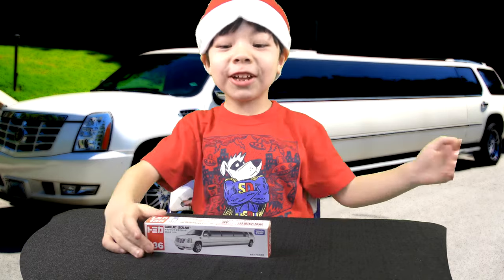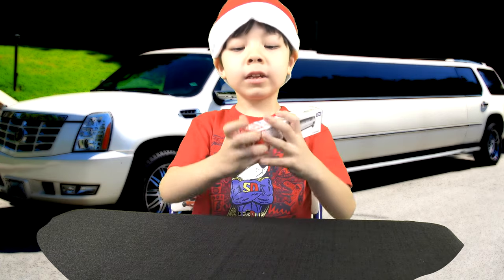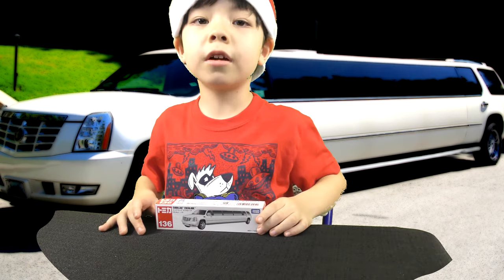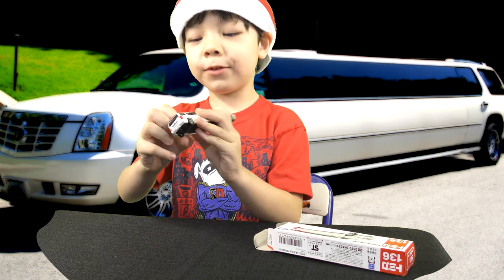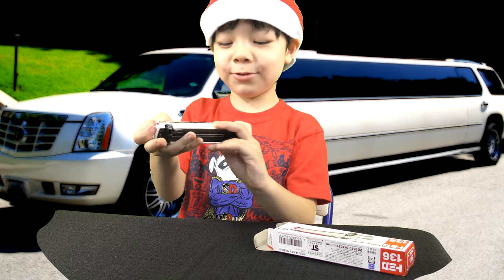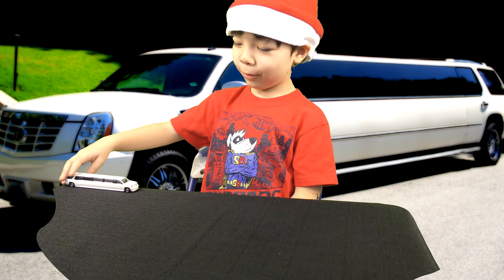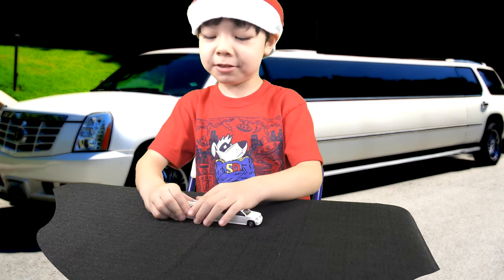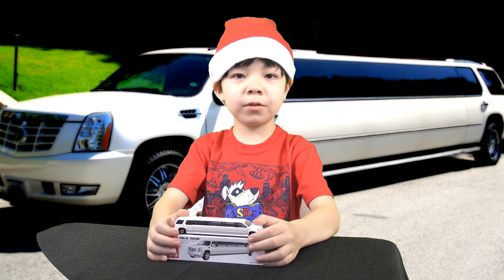Tomica Cadillac Escalade - No. 136 Unboxing and Toy Review Takara Tomy トミカ開封 No.136 キャデラック エスカレード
We're back with this really long Limo by Tomica. It's the Cadillac Escilade limo, number 136 by GM! I think this car is really cool; its the only limo in my car collection. I wish I had one of these in real life like the one behind me in the video. Let's get in the limo and go for a ride, how about we drive to Disneyland or Disneysea. Sounds like fun, hope you enjoy the toy review.

Tomica Panorama Case Unboxing Toy Review トミカ パノラマケース「トミカであそぼうCP」

The Amazing Tomica Construction Site Feat. Taiga the Tiger! ∙ トミカ　建設現場 Takara Tomy Tomica

Tomica System: Basic Road Set Unboxing and Review　トミカシステムベーシックどうろセット

Tomica Cars Radiator Springs Action-course カーズ トミカ アクションコース ラジエーター・スプリングス

Tokyo Disnyland and Disney Sea Rides and Exploration 東京ディズニーランド・シーに行ってきたぞ

Grand Circuit Raceway - Tokyo Disneyland - ディズニーランド　ゴーカート　グランド・サーキット・レースウェイ

Alien Halloween Chocolate Candy Maker ・ Takara Tomy Disney Toy Story ・ トイストーリー グミチョコいっぱいエイリアン

Alien Gummy Candy Maker ・ DIY Kit Takara Tomy Disney Toy Story ・ トイストーリー グミチョコいっぱいエイリアン

Eating Alien Gummy Candies ・ DIY Kit Takara Tomy Disney Toy Story ・ トイストーリー グミチョコいっぱいエイリアン

Unboxing Tomica No. 108 Hino Aerial Ladder Fire Truck
トミカ開封 No.108 日野はしご付消防車(モリタ・スーパージャイロラダー)
Hino Aerial Ladder Fire Truck - Takara Tomy Tomica Die-cast Car Collection No. 108 - 11 Unboxing

    Category
        Entertainment
    License